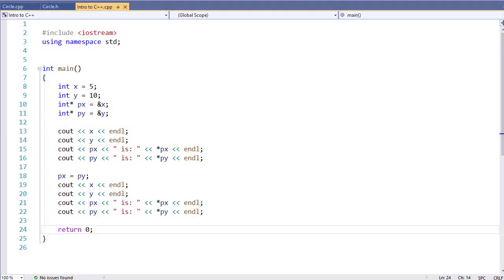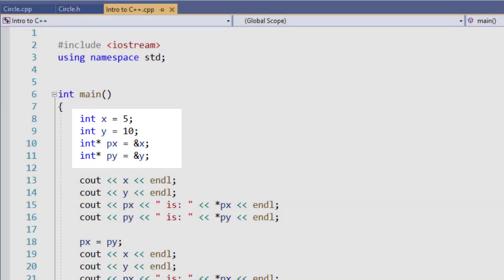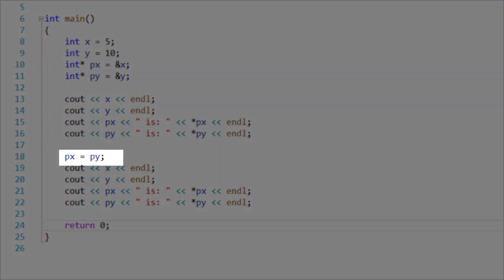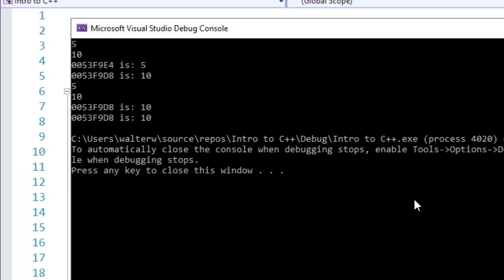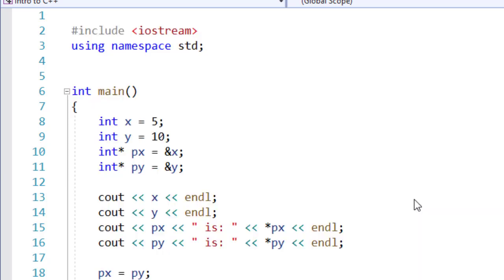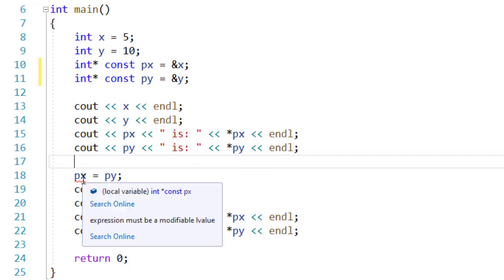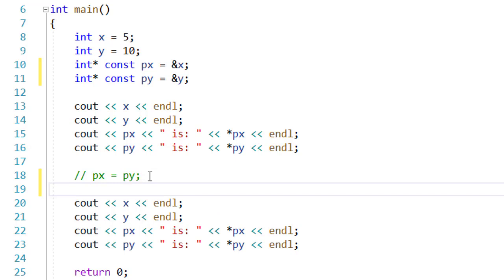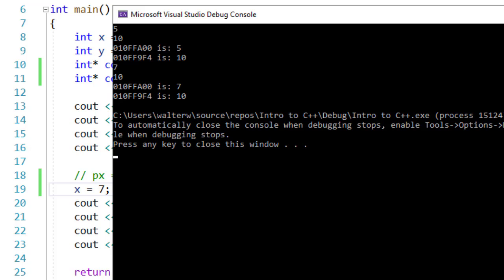Using const with Pointers in C++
In this video we expand on our use of pointers, ) to show how to prevent a pointer from pointing to a different memory space with the const keyword. This reduces the chance of logic errors arising due to multiple pointers pointing to the same memory location/variable.